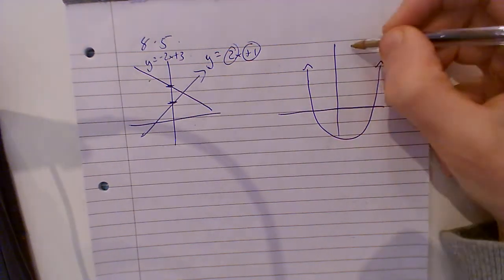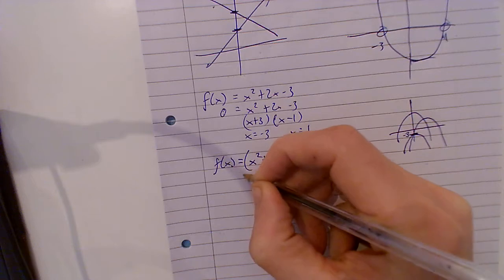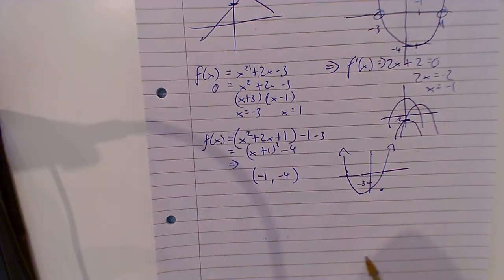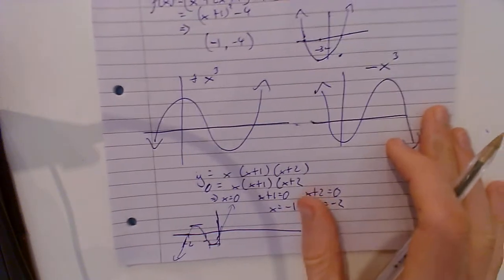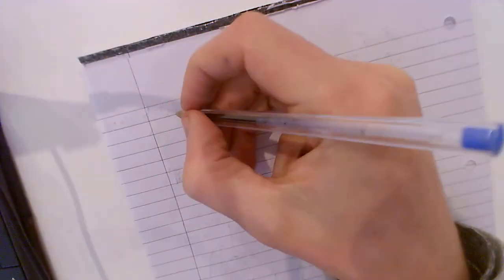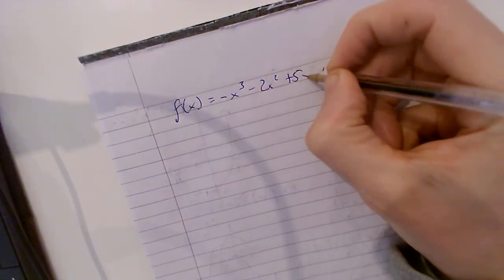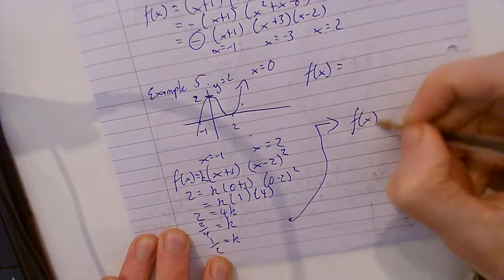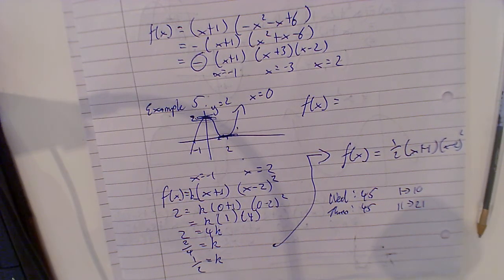8.5 wed feb3rd sketching functions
functions 6th year